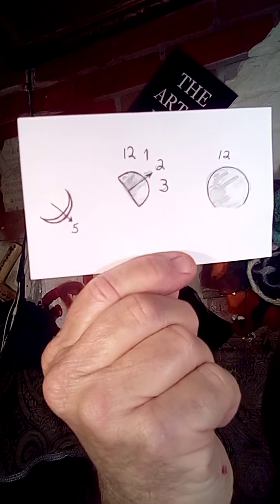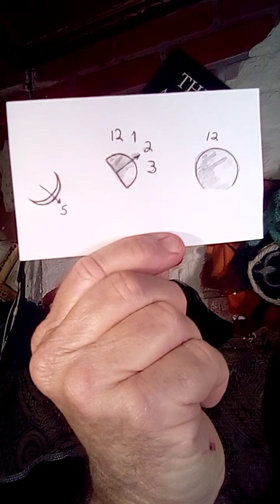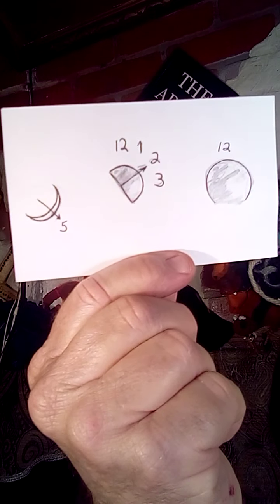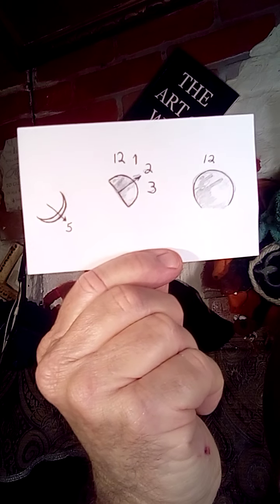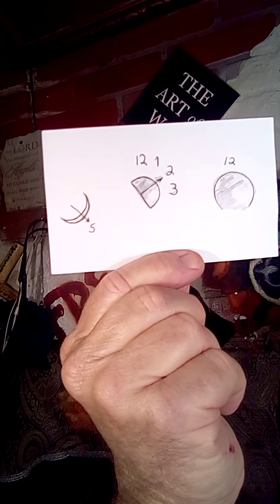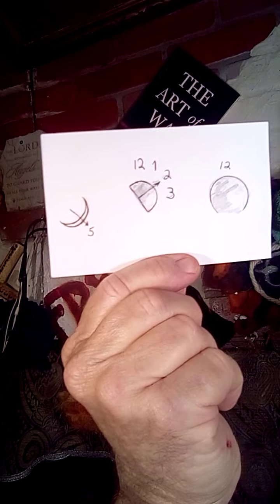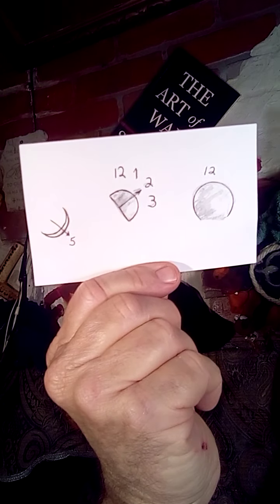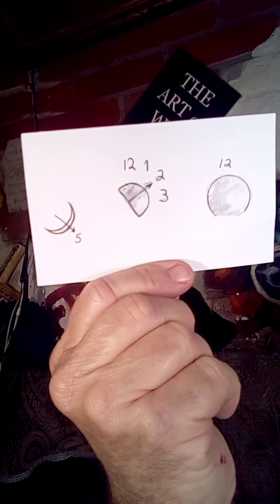FlatEarth -- Aim for the stars and hit the moon. 🎶 That's NOT what I'm talking about!!!